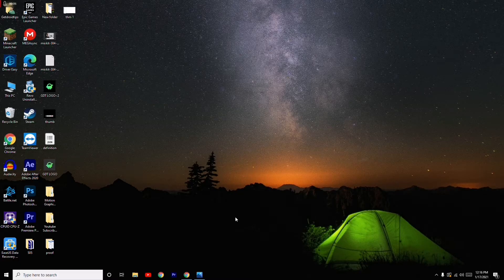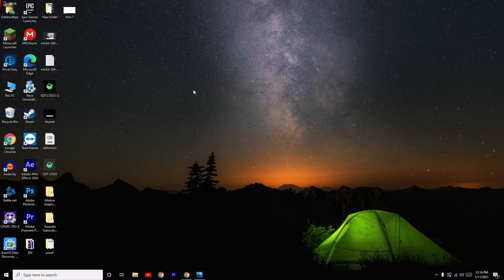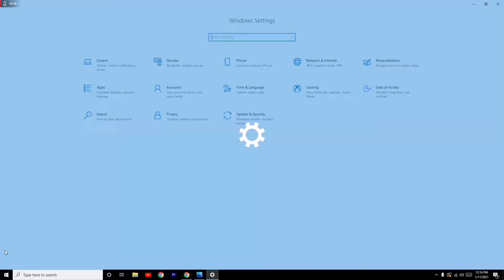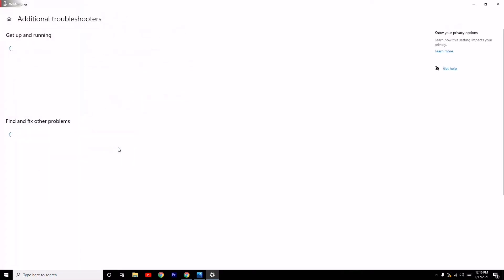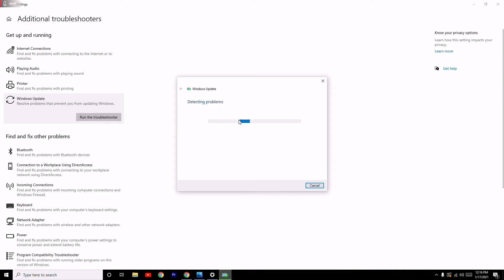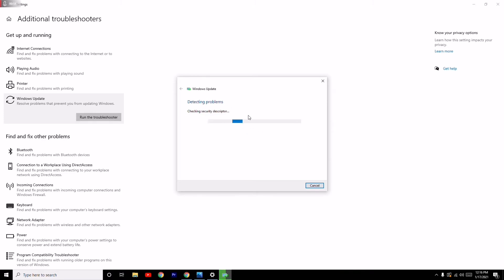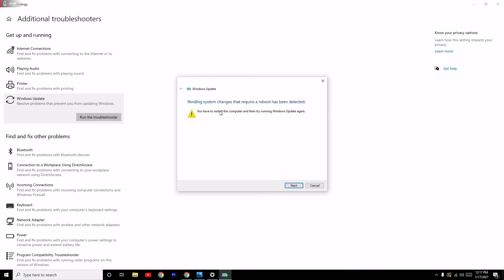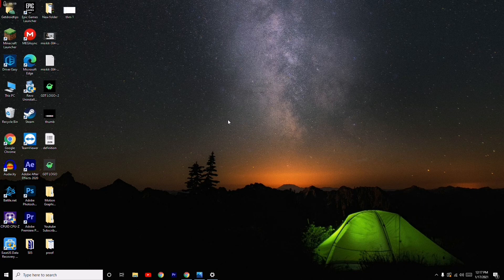How to Fix Getting Update Error 0x80070015 in Windows 10